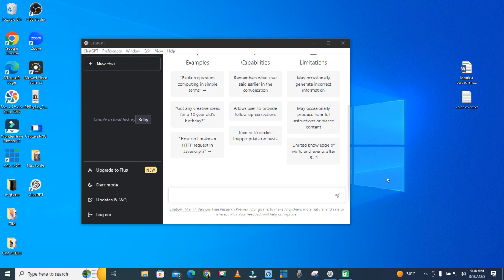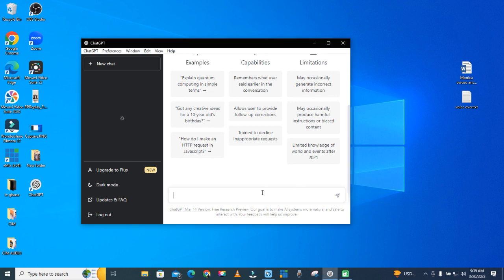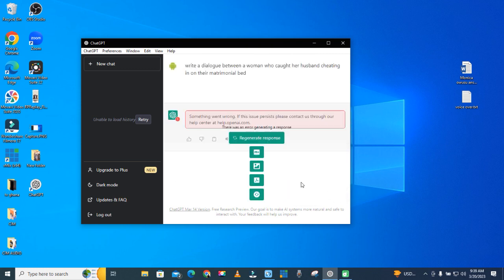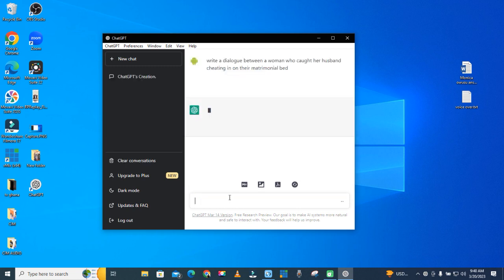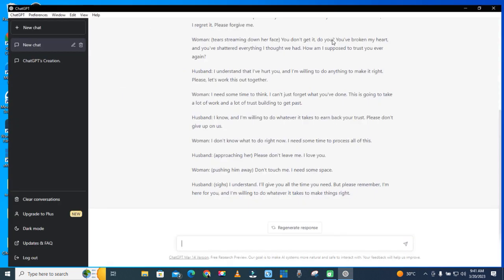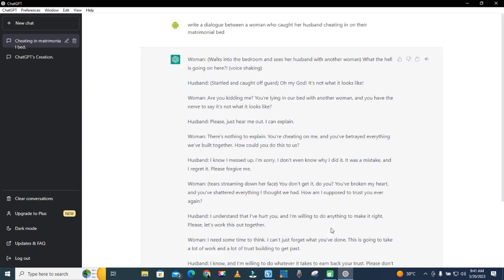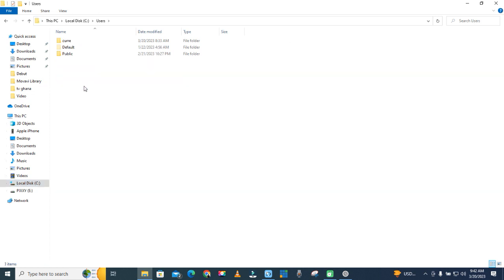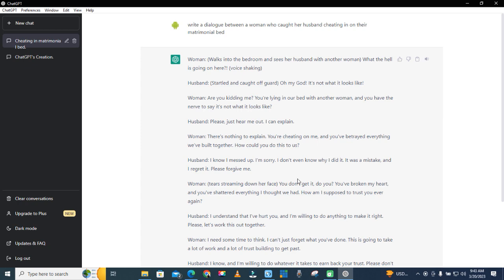How to export ChatGPT chats as PDF file or an image file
Instructor: Joel Ameah Kwaw